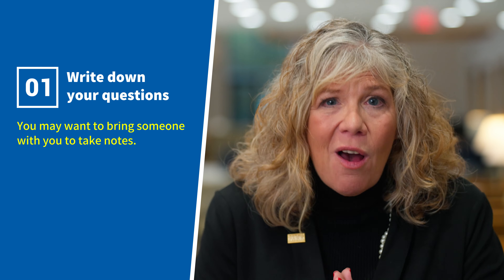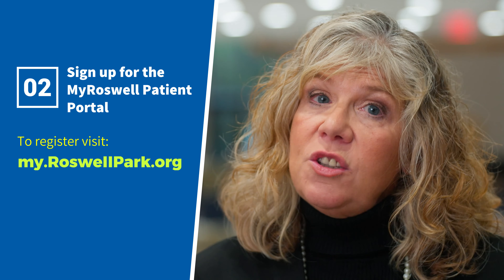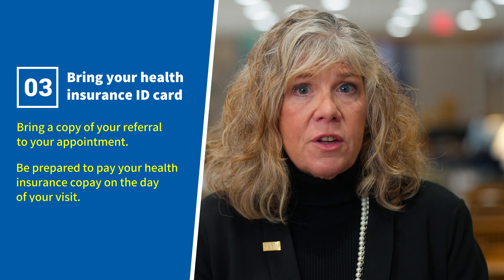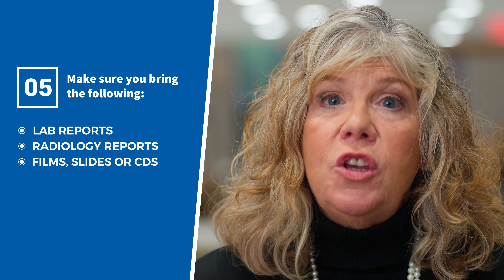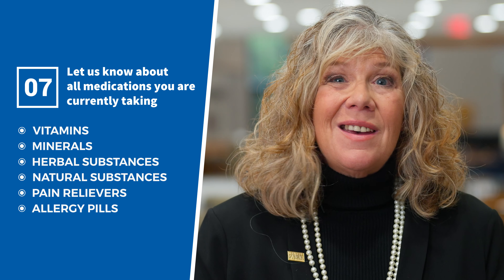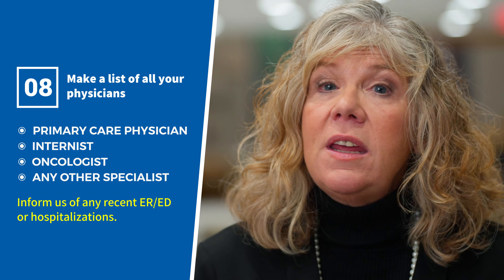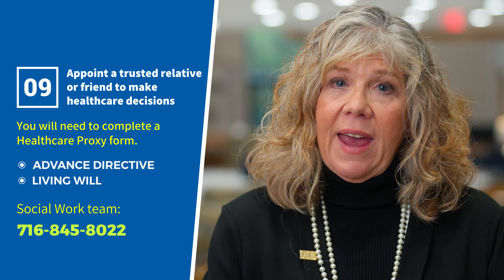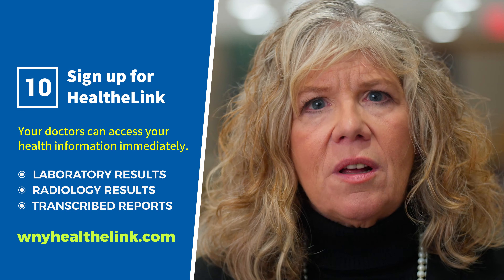10 Ways to Prepare for Your First Appointment at Roswell Park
Kim Sweeney, RN, MBA shares 10 ways for new patients to prepare for their first appointment at Roswell Park Comprehensive Cancer Center in Buffalo, NY.